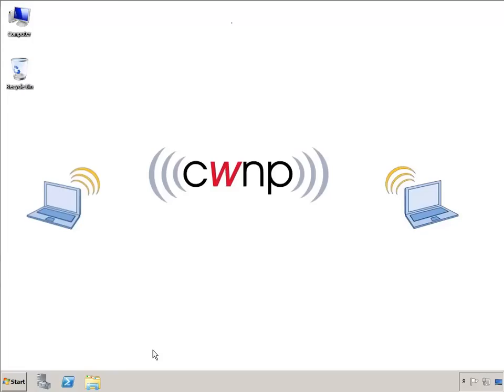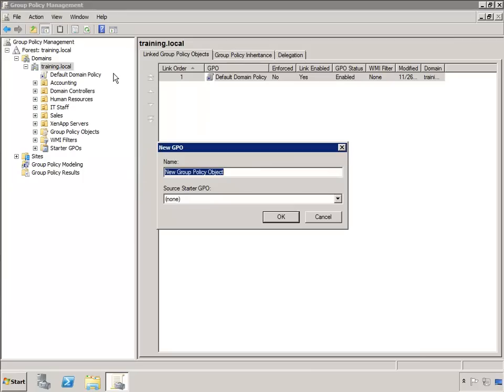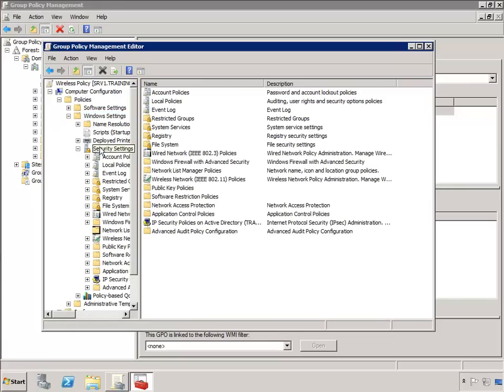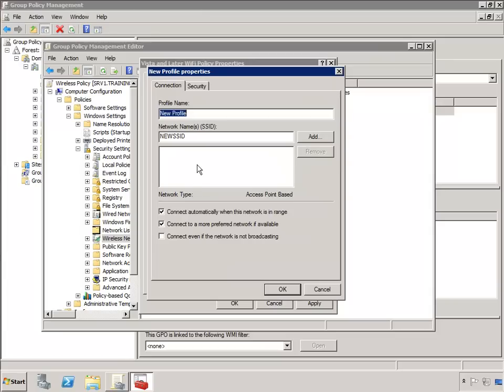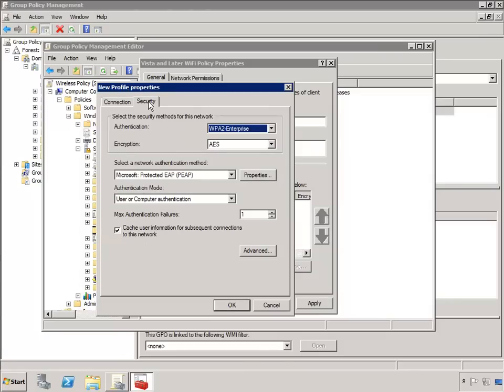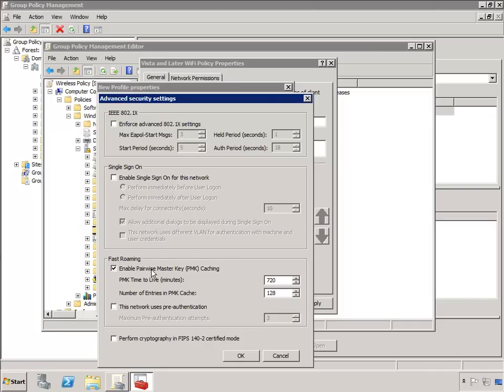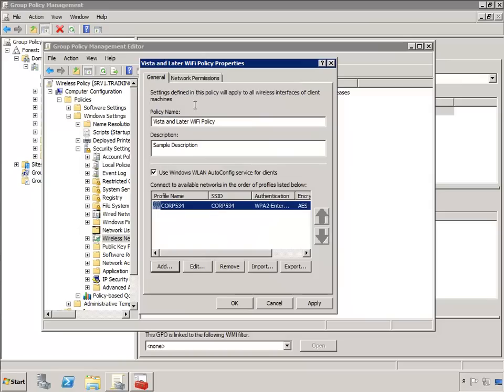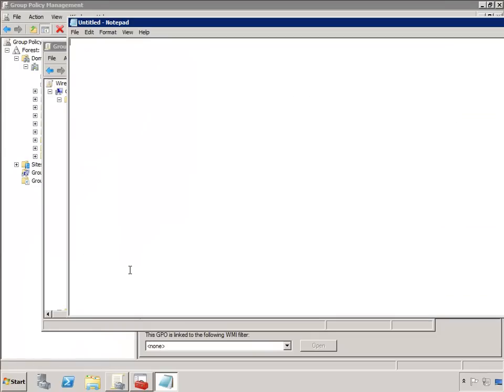WiFi Technical Nugget - Group Policy WLAN Profiles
This brief video demonstrates the basic process used to create a WLAN profile for 802.11 Windows clients from Windows XP through Windows 8 and is part of the WiFi Technical Nugget series at CWNPTV on YouTube.